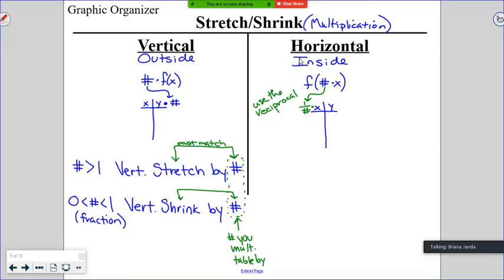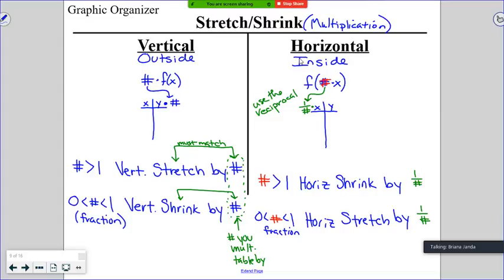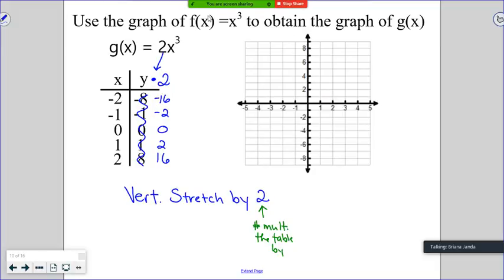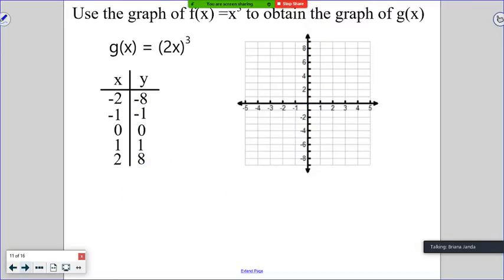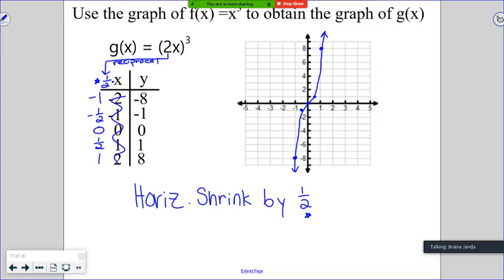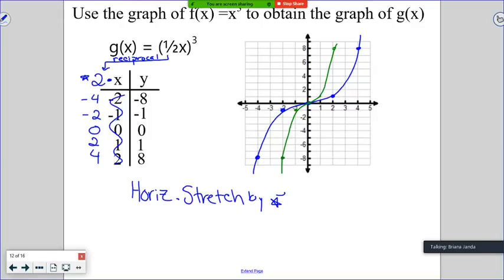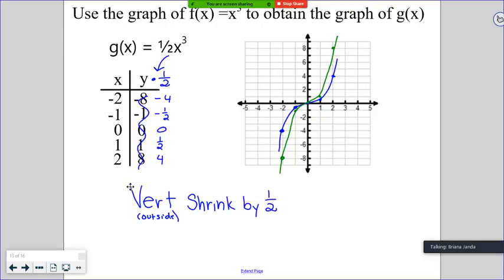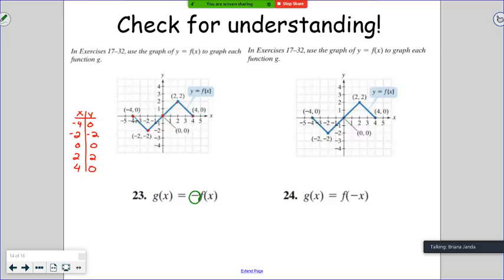1.6 Notes Day 2 Pre Calc 2nd Half Video